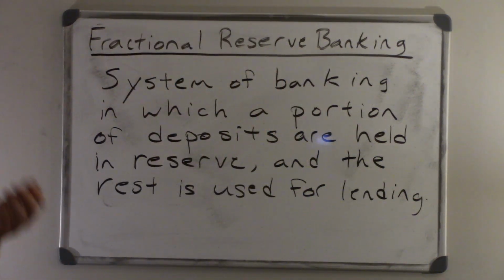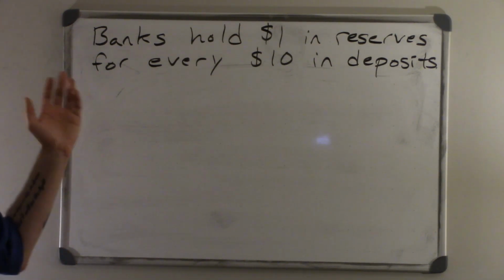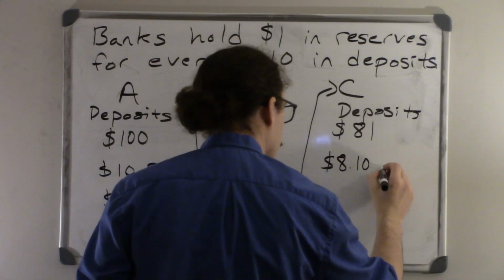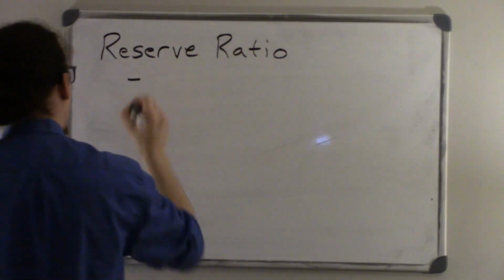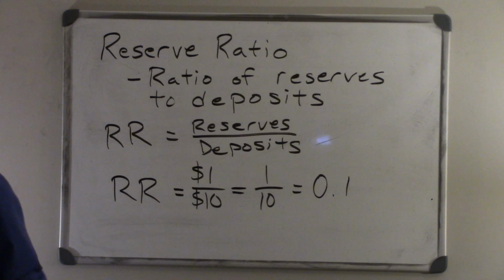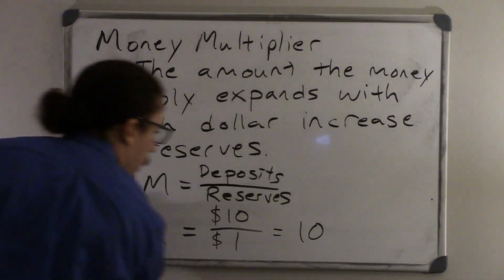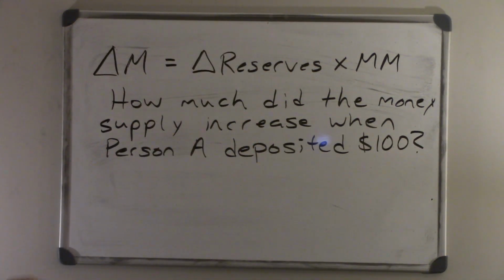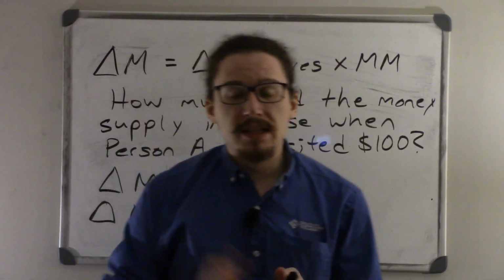Chapter 34 - The Federal Reserve - Fractional Reserve Banking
This video covers the fractional reserve banking system, the reserve ratio, the money multiplier, and how changes in reserves change the money supply.